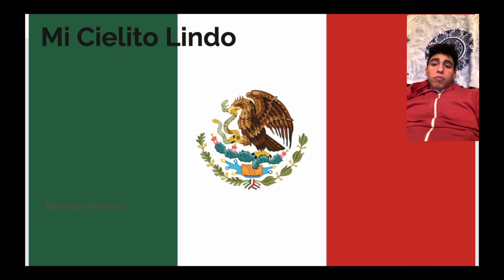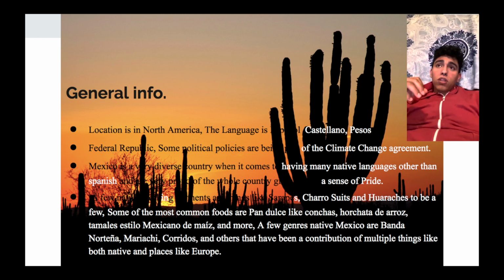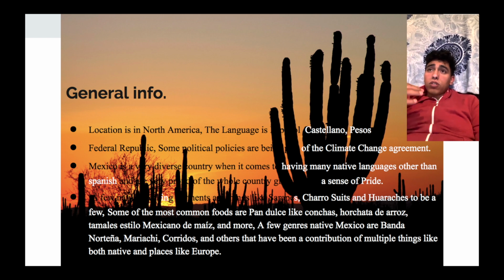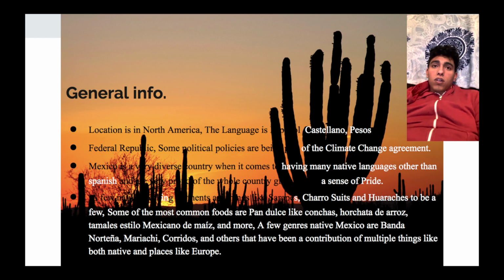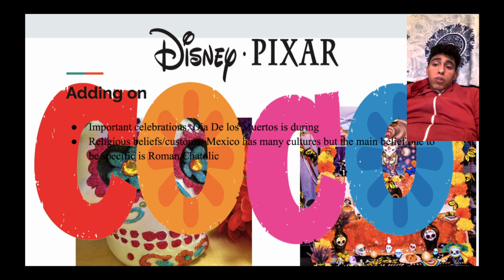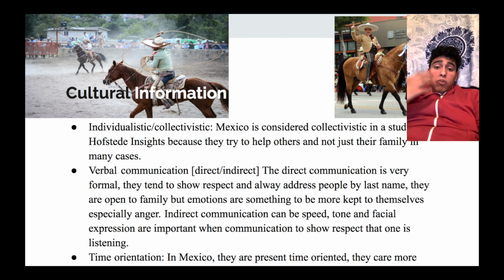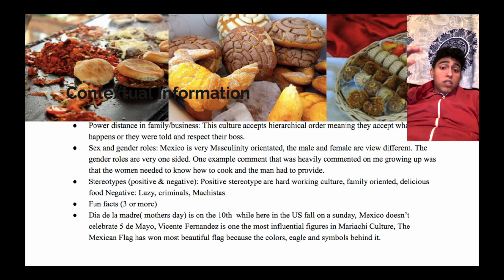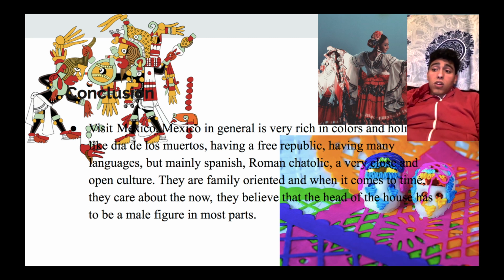Victor Ramirez Project